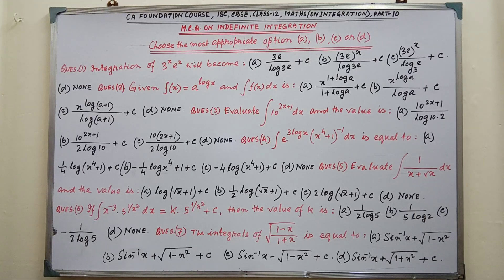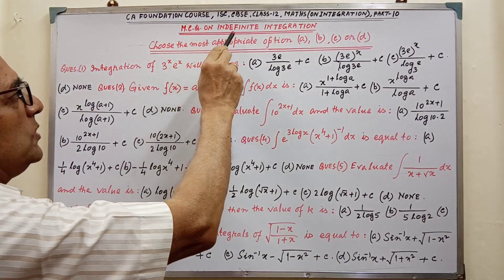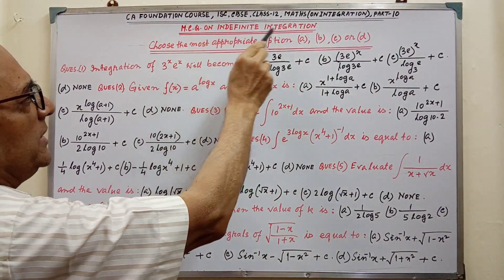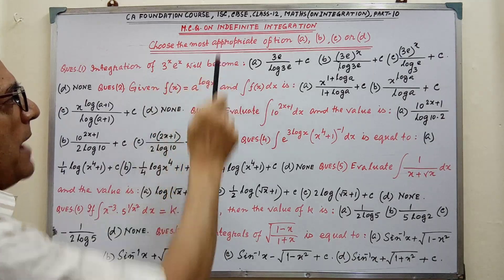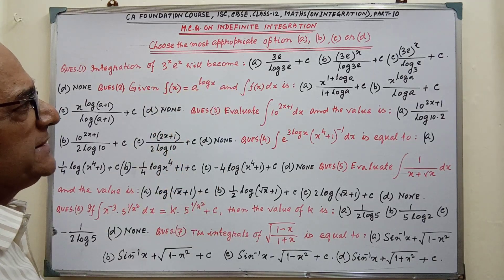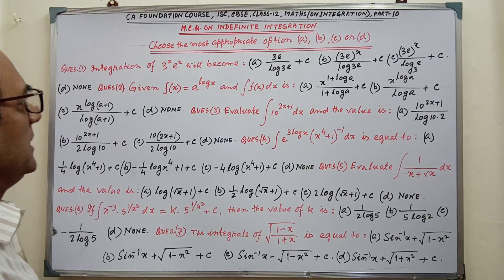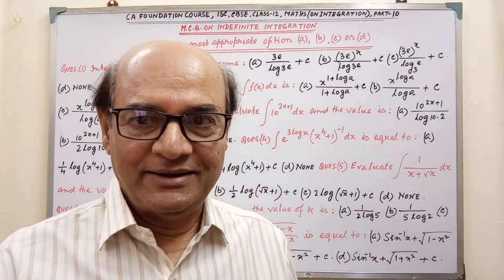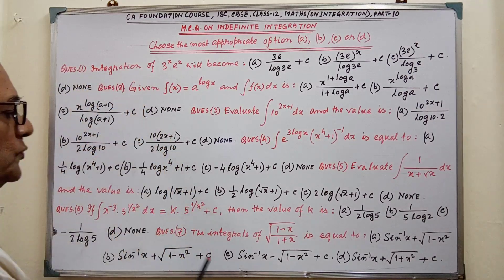MCQ(on indefinite integration ) Part-10 for ISC, CBSE, WBBSE & CA Foundation course.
MCQs are given for practice only.isc ca.